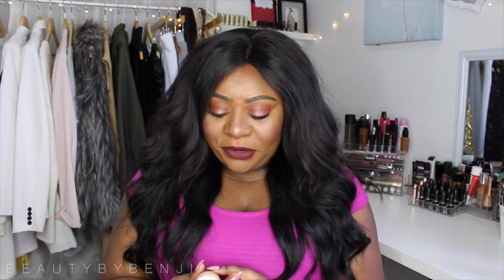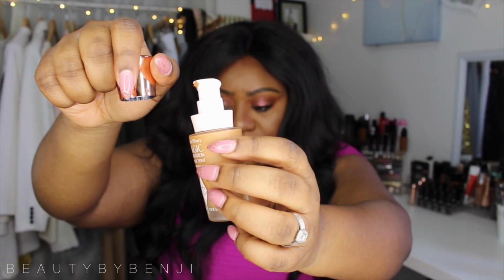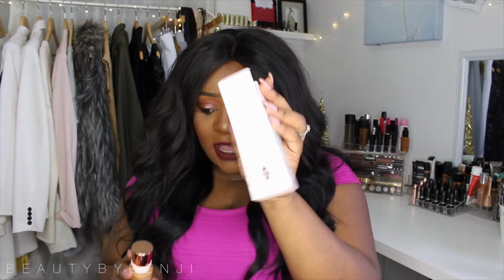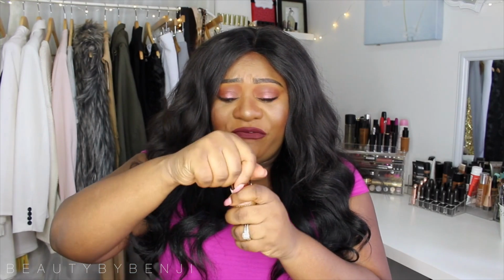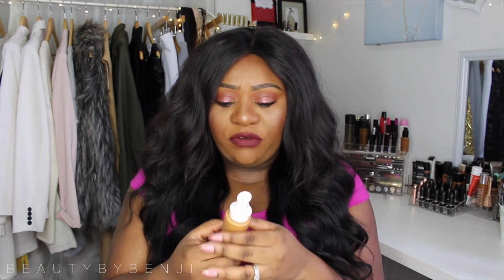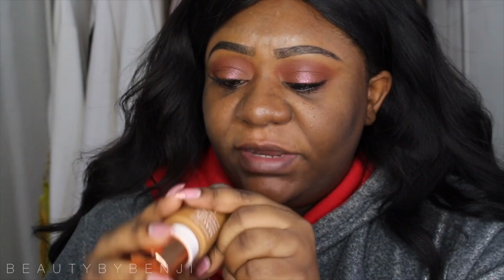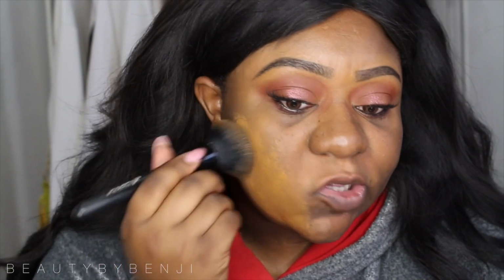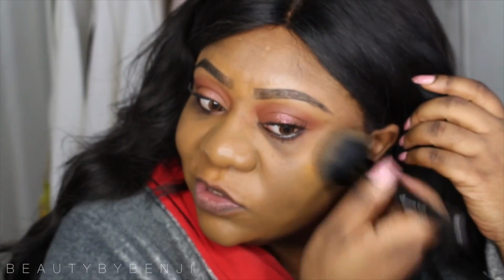CHARLOTTE TILBURY MAGIC FOUNDATION| REVIEW + DEMO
♥ THis video was created using Imovie & Final cut to edit, the camera I use is Canon Rebel t5i with the kit lens 18-55mm♥

─Come be social with me─

♥-Snapchat│It'sbenjitrick

Some Great Deals for you guys

use smile 43 to get the kit for only $25

- Are you on a weight loss journey or a health journey?
use bikinibod all natural supplement to give you energy and suppress those cavings.

beautybybenji, mediumtoplusdiva, plus size channel, charlotte tilbury magic foundation, magic foundation shade 11, magic foundation on dark skin